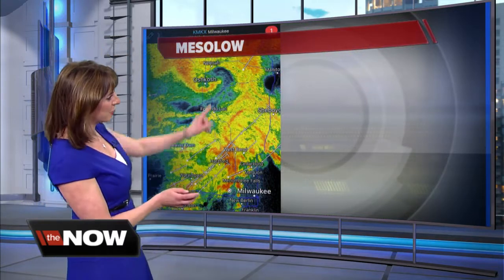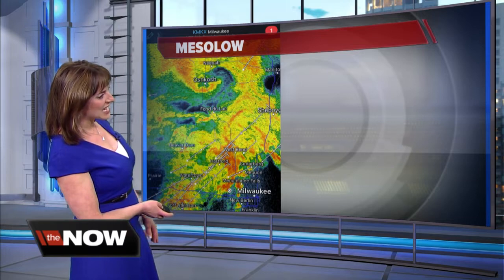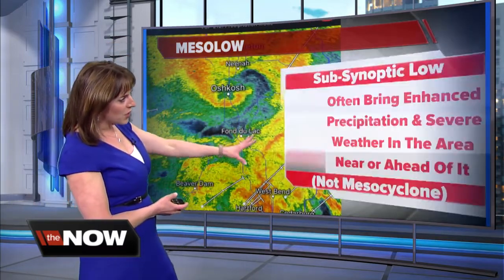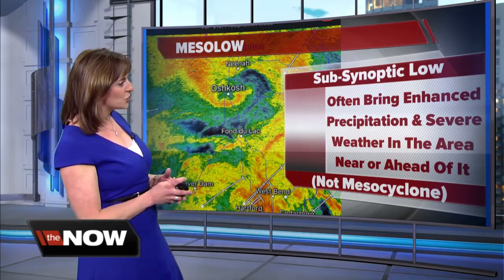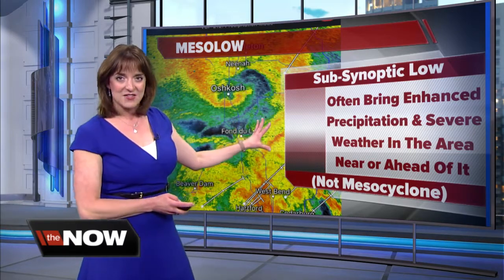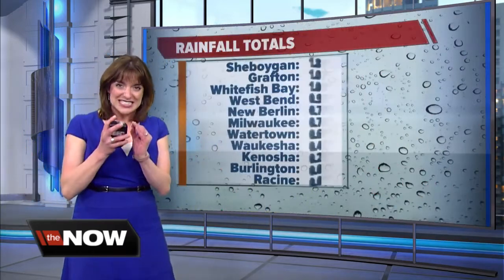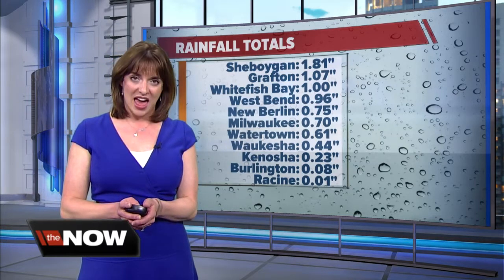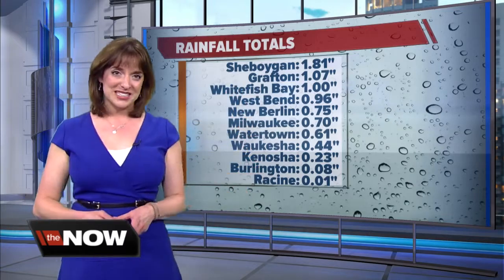Geeking Out: Mesolow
Storm Team 4 Meteorologist Jesse Ritka is geeking out about Monday night's storms and something she calls a Mesolow.